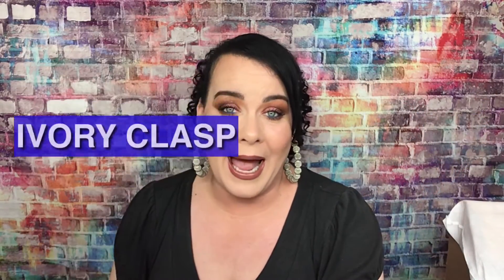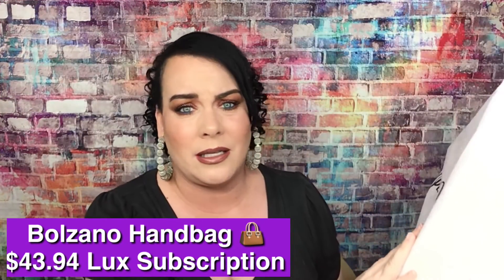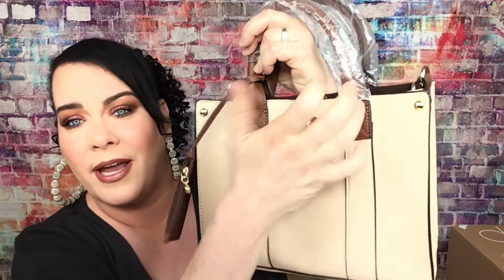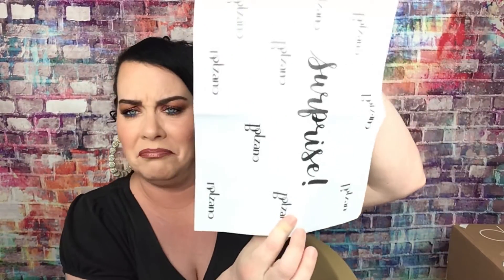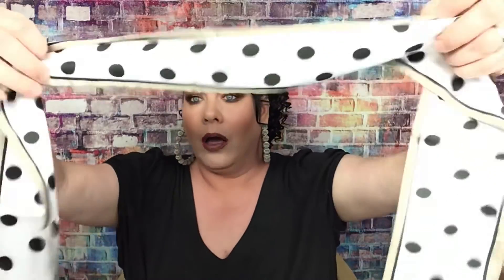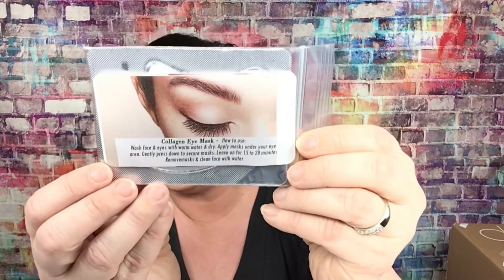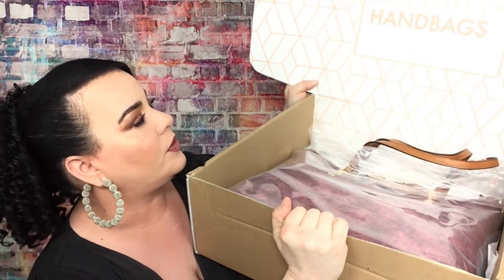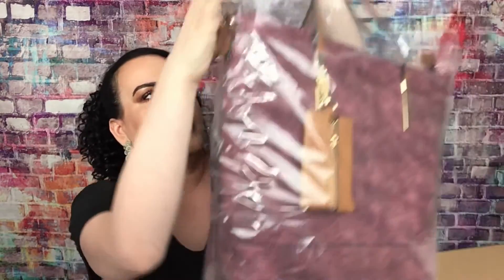Which One Is RIGHT For You?!? // BOLZANO vs IVORY CLASP Handbag Subscription Unboxing July 2019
Bolzano Handbag Subscription vs Ivory Clasp Handbag Subscription Unboxings July 2019.

                                SAVE 20%OFF